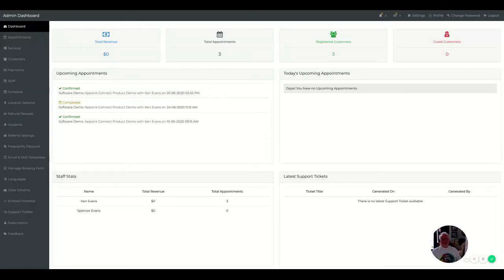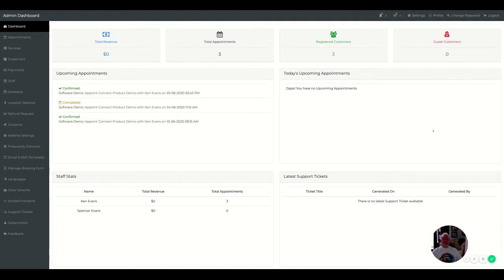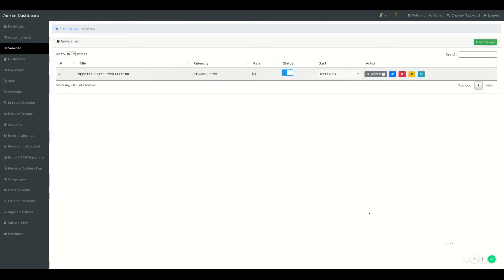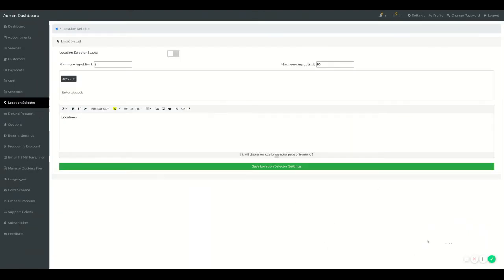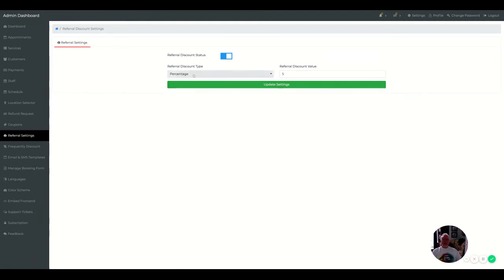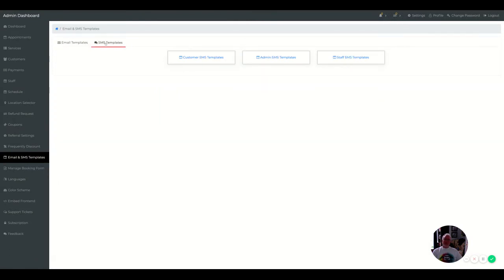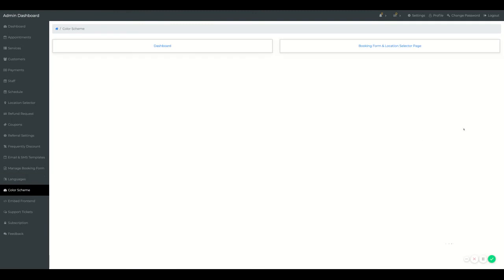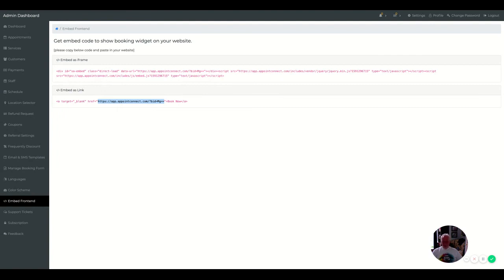Appoint Connect Overview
A brief description of our booking and appointment software!